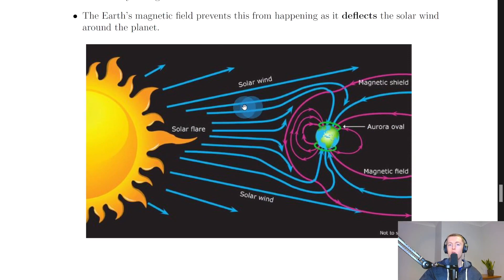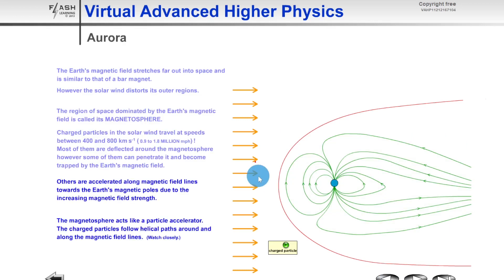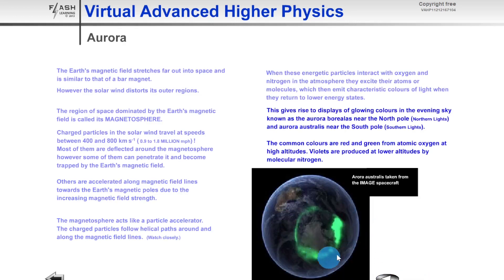Advanced Higher Physics | Quanta | Solar Wind | THEORY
A brief overview of the solar wind from the Quanta topic in the Advanced Higher Physics course. In particular, we look at the composition of the solar wind, its affect on the atmosphere of planets and how it leads to the northern and southern lights.